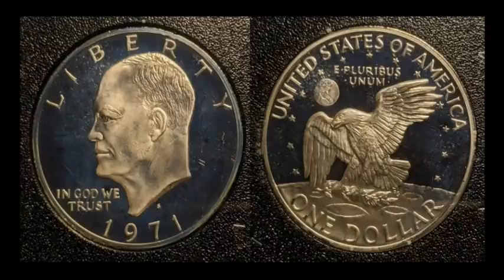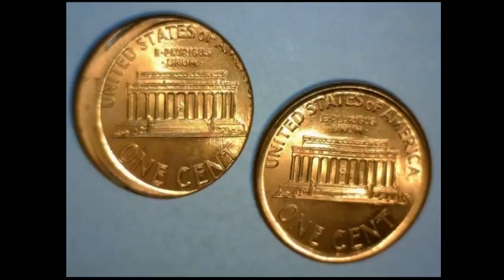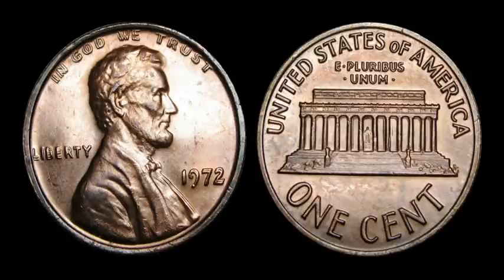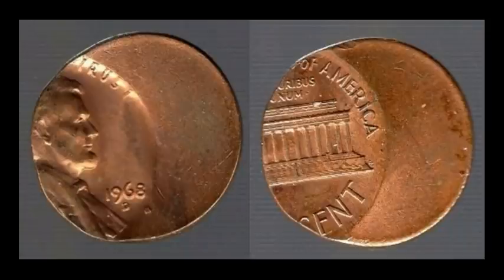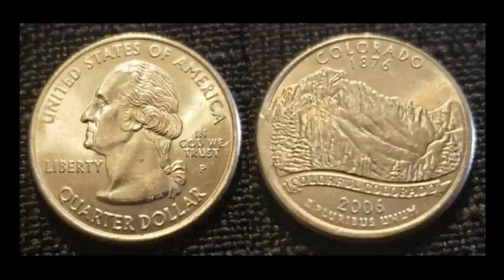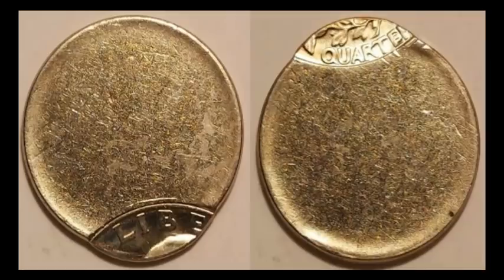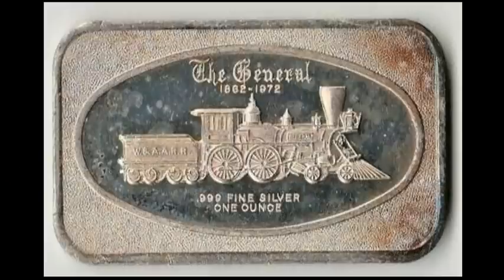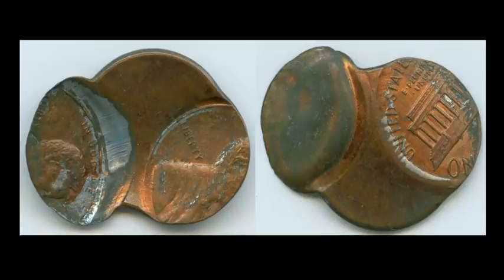BANG! Premier 1960 Lincoln Penny Find Is 💰💰💰 In All Grades! - POCKET CHANGE MARKET REPORT